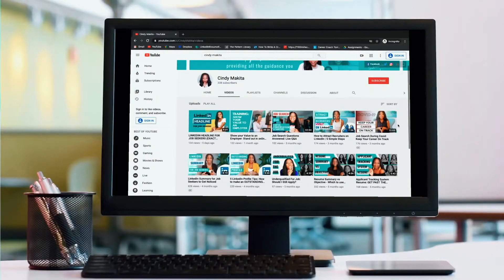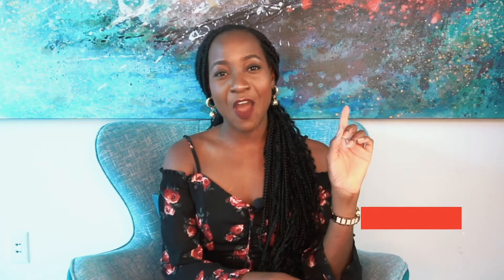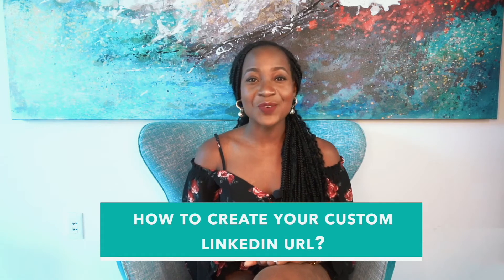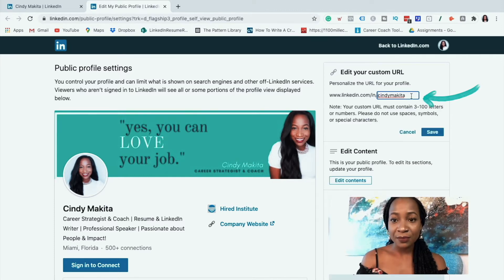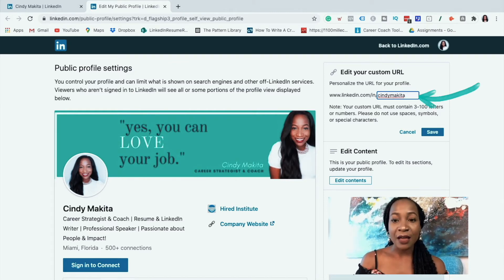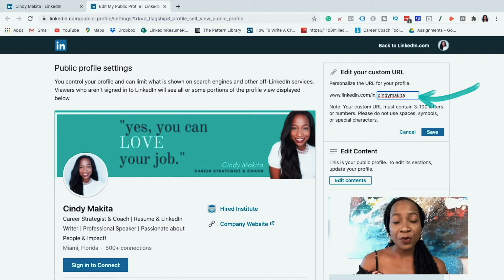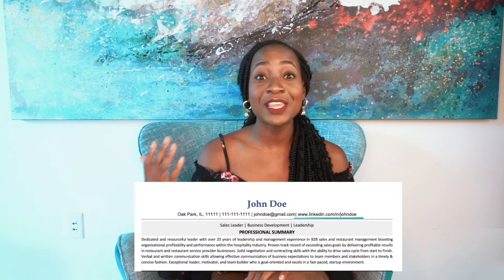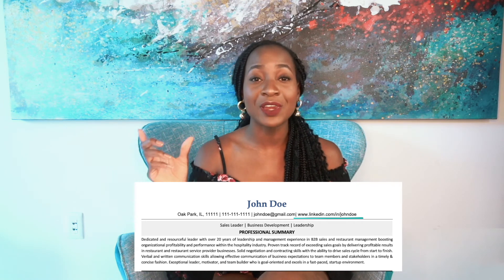LinkedIn URL on Resume: Custom URL & Where to include it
LINKEDIN URL ON RESUME // What is a LinkedIn URL, should you include it on your resume, and how to create a custom LinkedIn URL… All of this will be revealed in this video!

In this video I walk you through the exact steps on how to create your custom LinkedIn URL, where to LinkedIn URL on your resume, I give you LinkedIn URL on resume examples and more!

This simple yet effective technique is a MUST-KNOW tip for all job seekers.